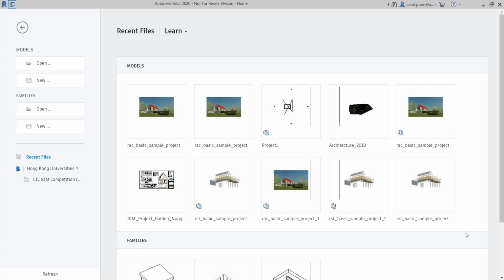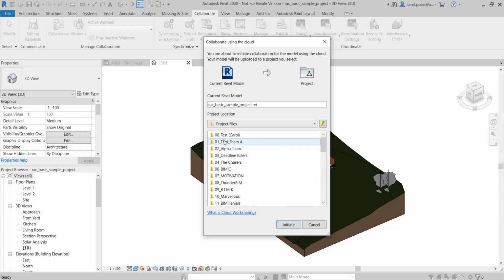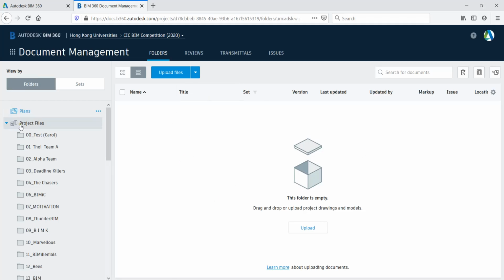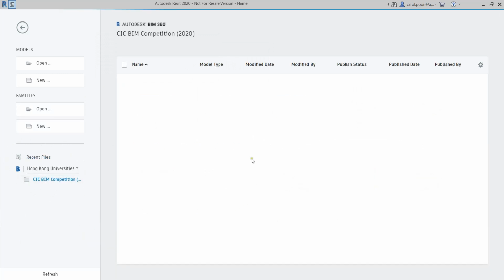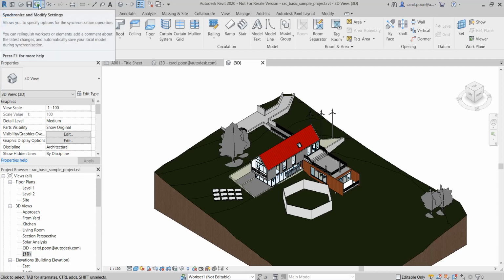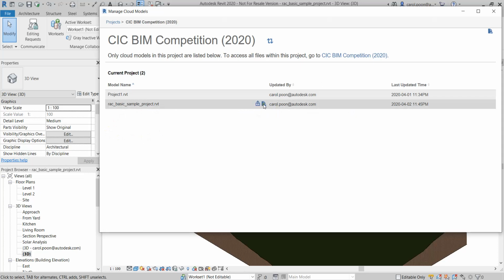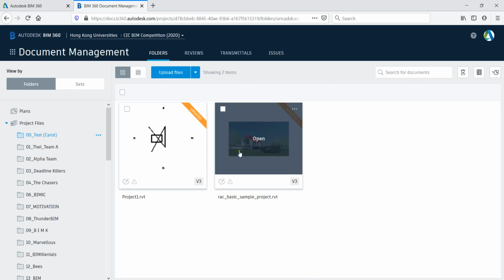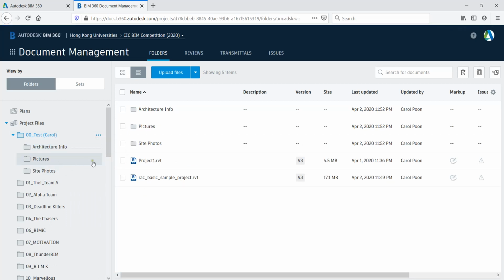BIM 360 and Revit Project Quick Start (CIC BIM Competition 2020)